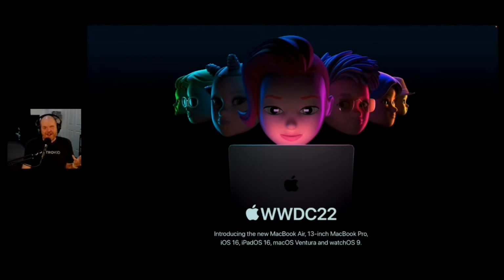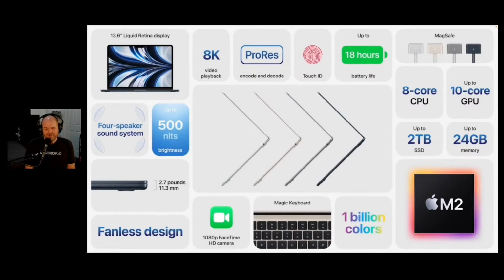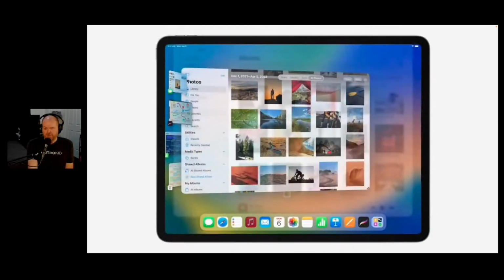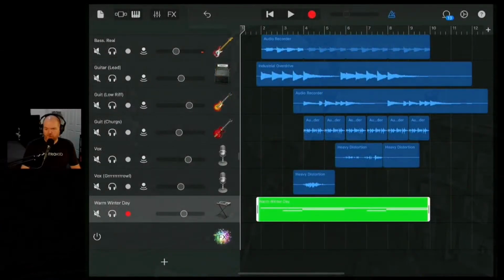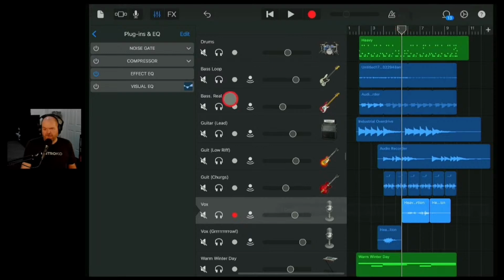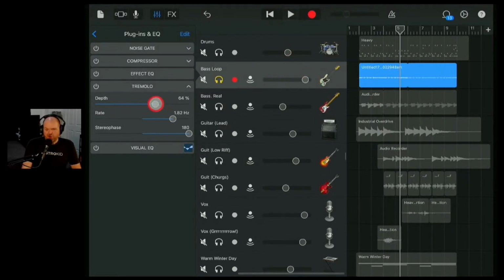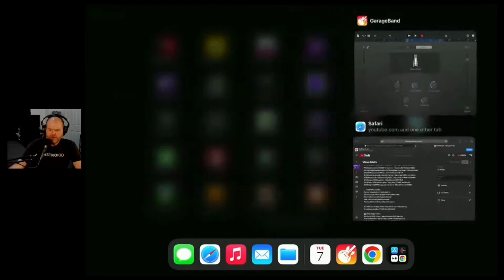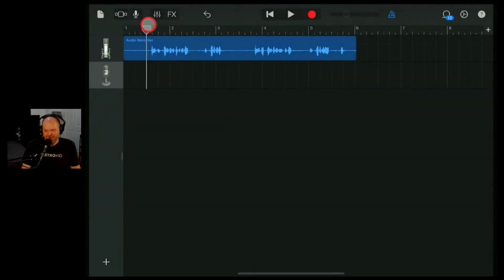FREE Plugins & WWDC Recap | GarageBand Weekly LIVE Show | Episode 129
📰 News and notes:
WWDC Turbo Rundown
M2 chip
MacBook Air & Pro
iOS 16
iPad OS 16
MacOS Ventura

🎹 Feature topic:
GarageBand's FREE plugins

🤓 Rant of the week:
It might not be for you

👆 Q&A:
Your questions

🔌 Plugin/app of the week:
Safari Desktop mode

💡 Tip of the Week:
Copy and paste between apps

📚 Resource of the week:
Studio Live Today Gear Guide